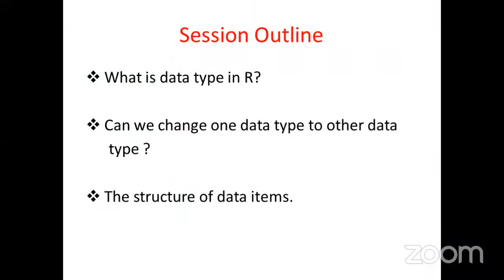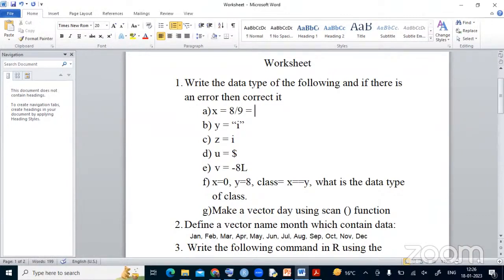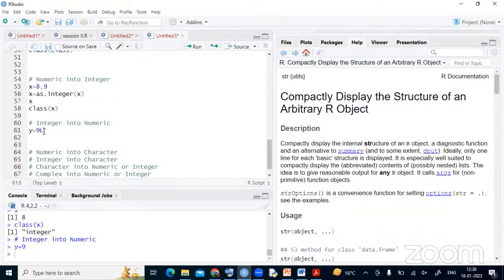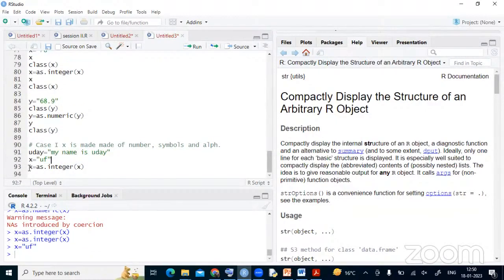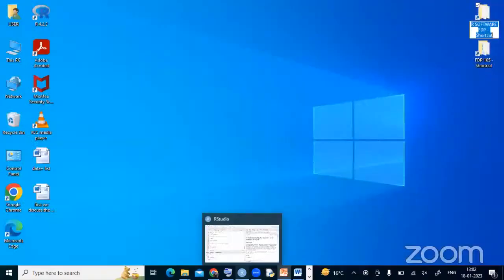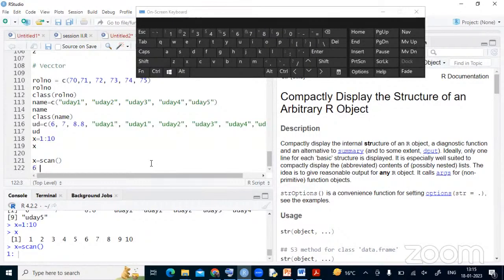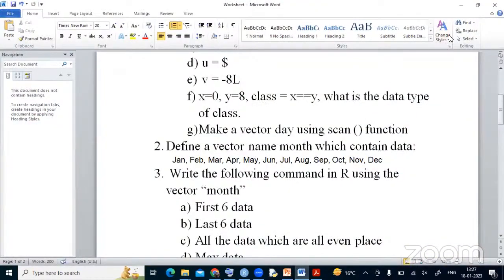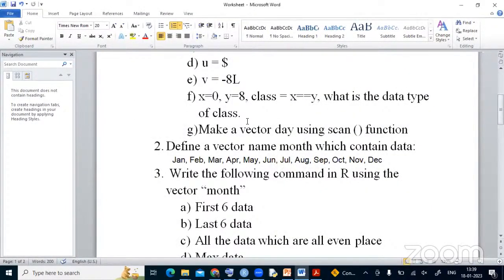203. PGDAV College (Eve.) ONLINE ONE WEEK FDP on “DATA ANALYSIS USING R PROGRAMMING” 4